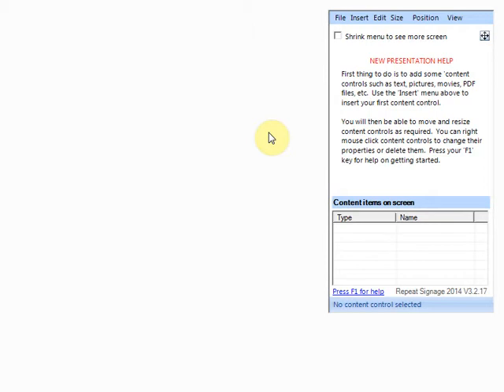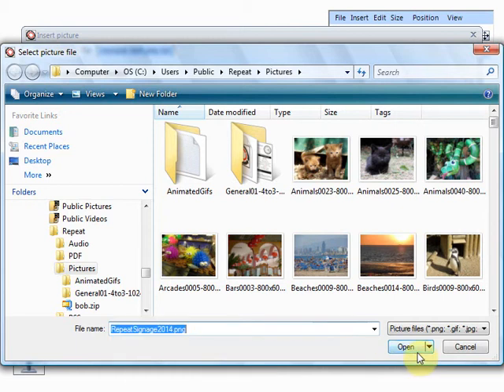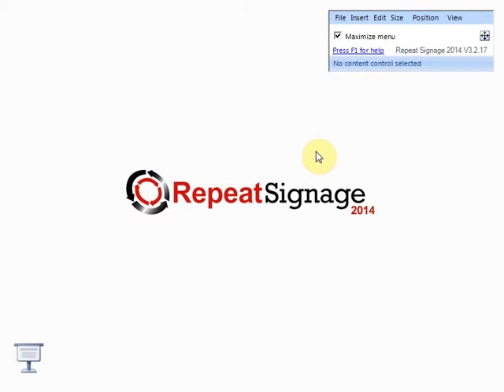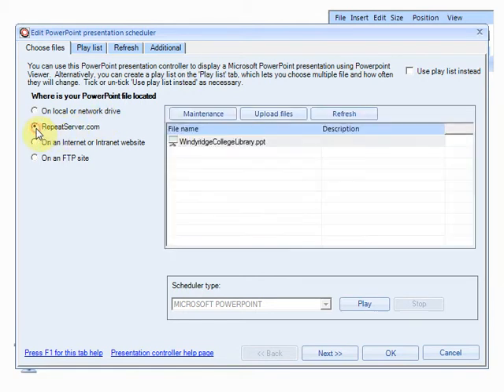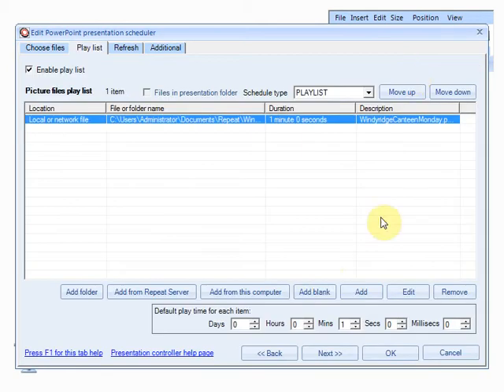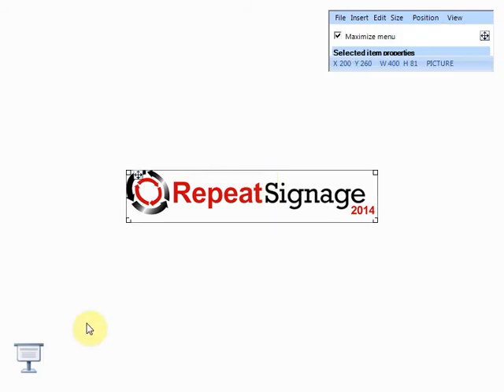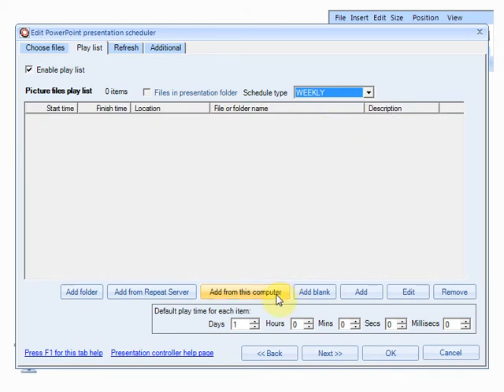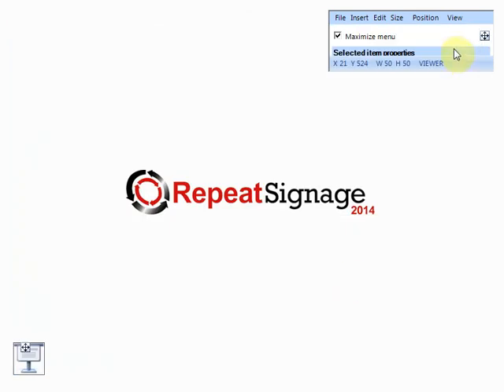Repeat Signage controls - PowerPoint scheduler control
This control allows you to display Microsoft PowerPoint presentations from within Repeat Signage digital signage software.  You can display a playlist of PowerPoint files, schedule different PowerPoint files to display at different times, and even remotely update PowerPoint file playing.